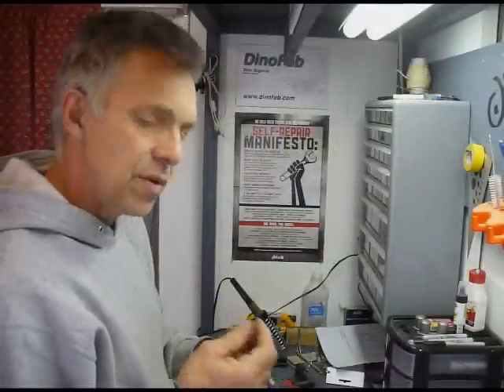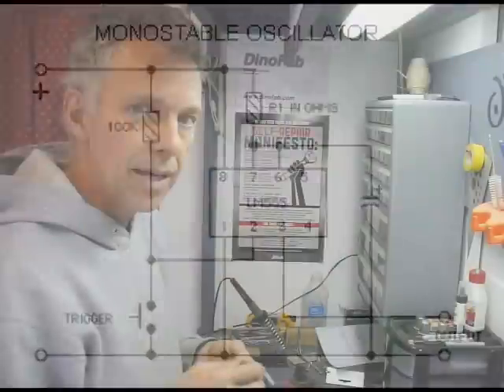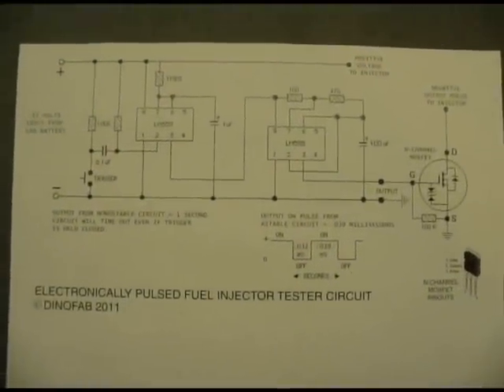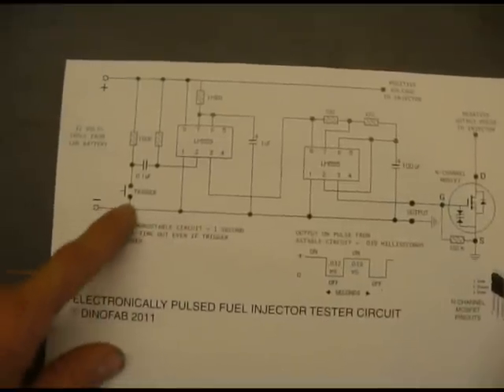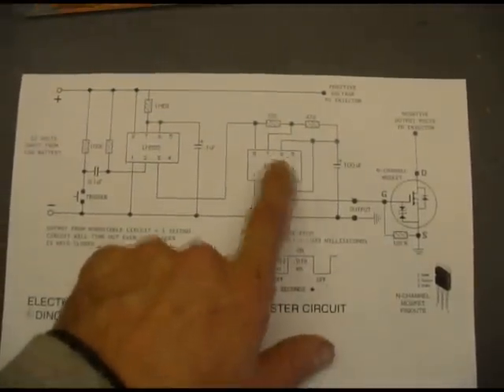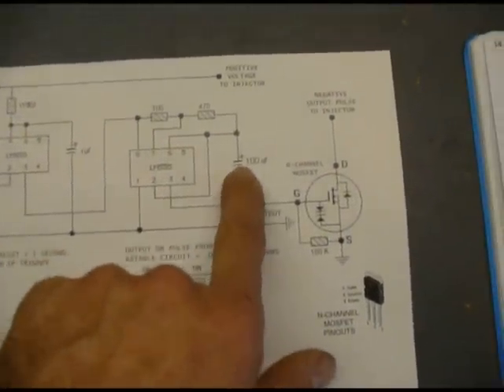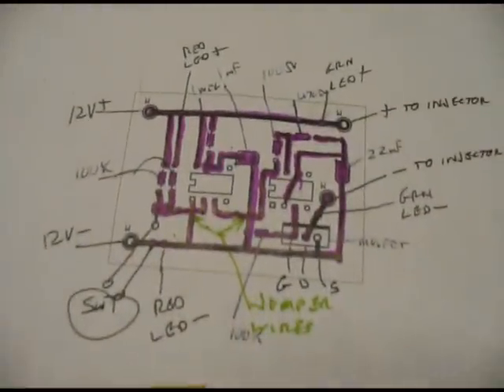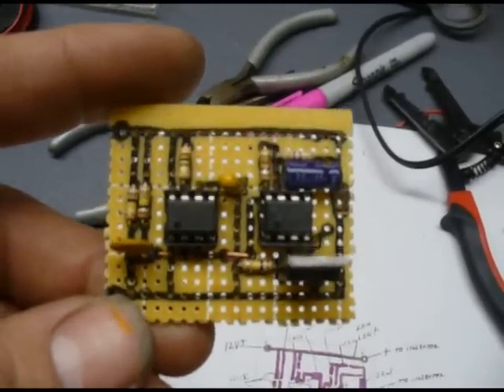Fuel injector tester with 555 timer chips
This is a build of a pulsed fuel injector tester I made using the popular 555 timer chip.